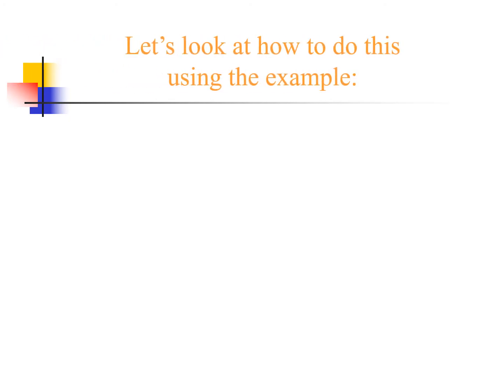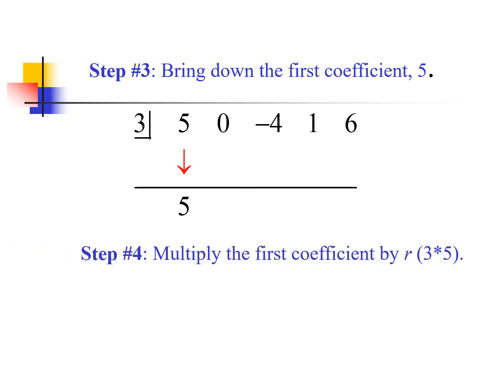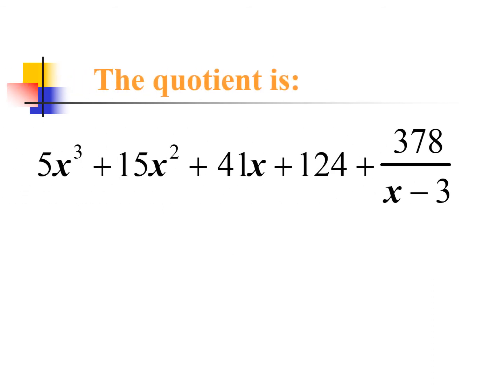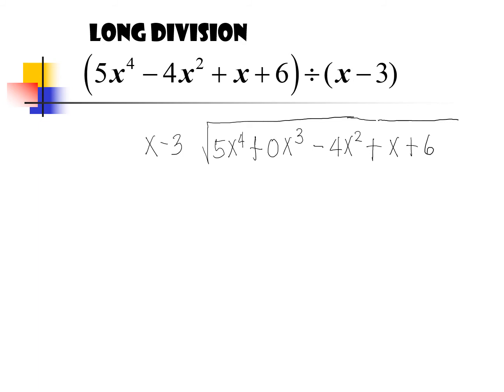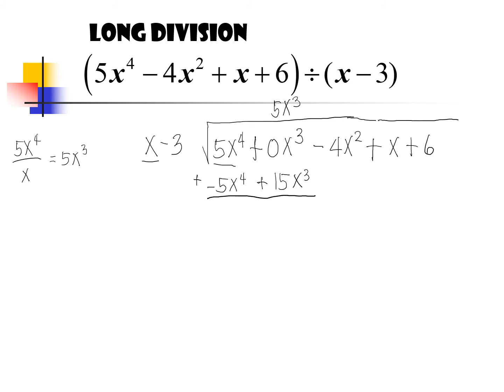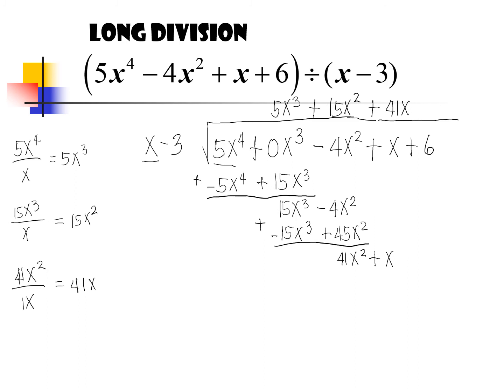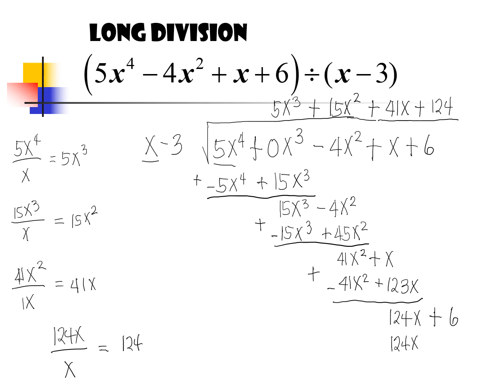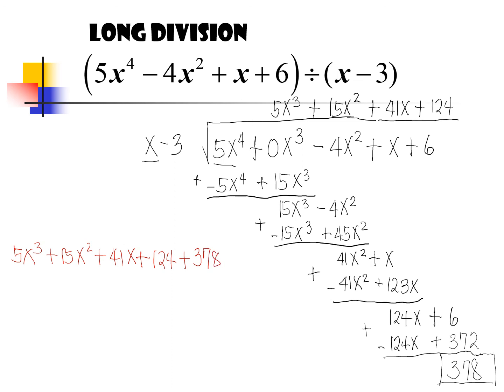Lesson 8| Synthetic Division vs Long Division | MissMore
In this video, you will learn to divide a polynomial by another polynomial of the form x-r using either Synthetic Division or Long Division Method. Kindly take note of the steps and the details of the solution.
If done correctly, rest assured you will get the same correct answer.

Discussion code: 8956